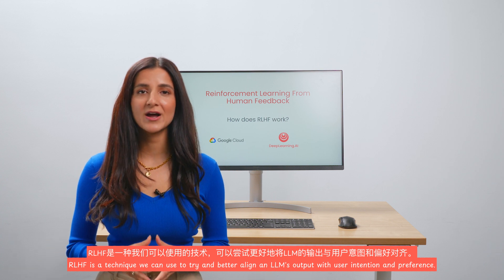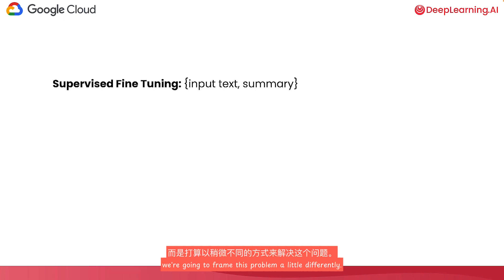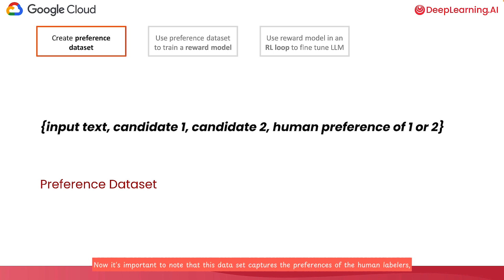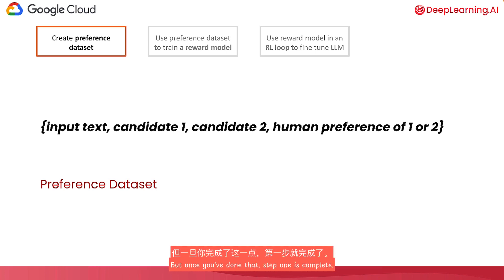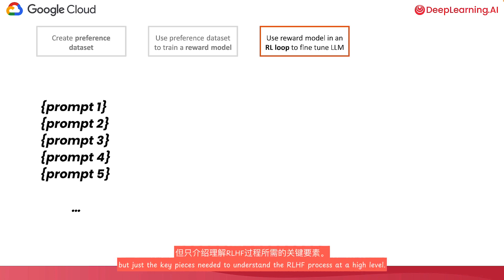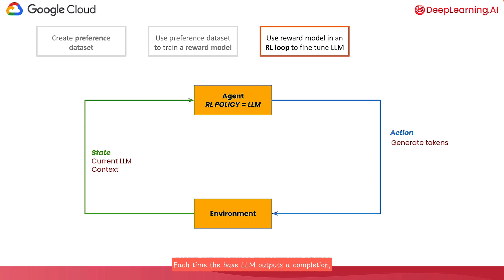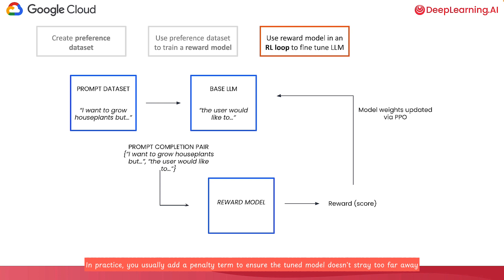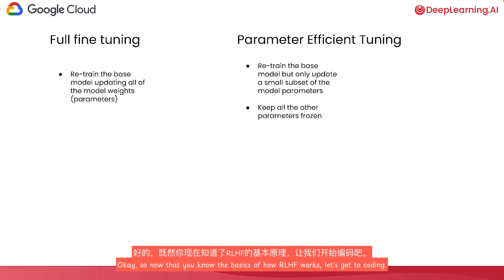第一篇: RLHF如何工作的(How does RLHF work) 中英文字幕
《Reinforcement Learning From Human Feedback》 - How does RLHF work 中英文字幕